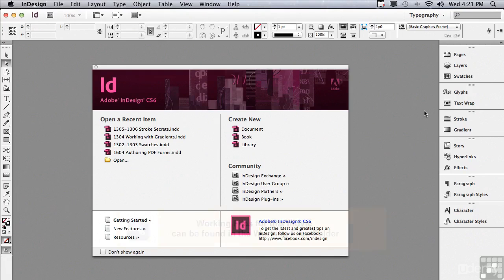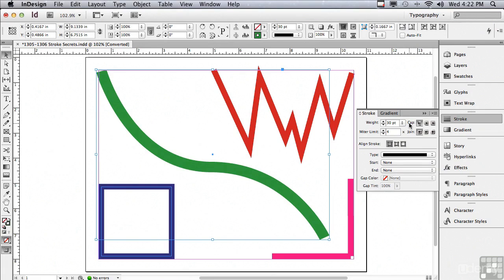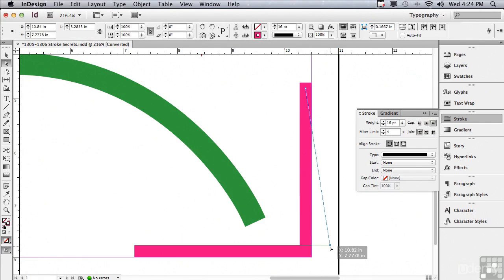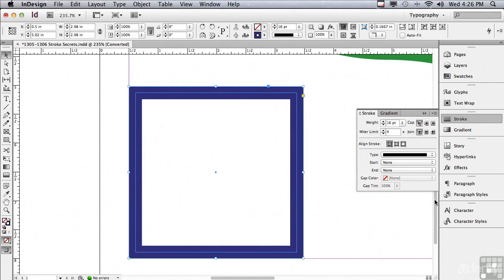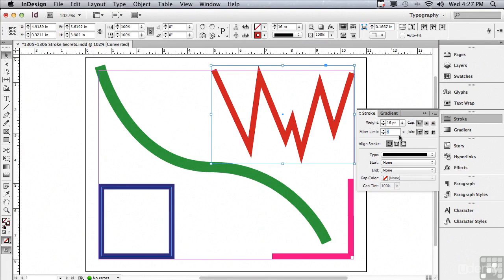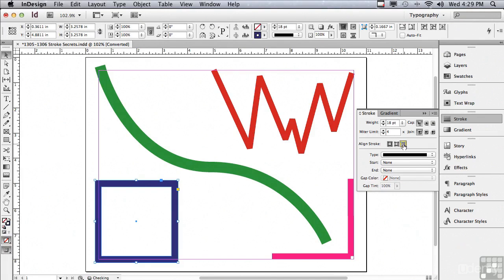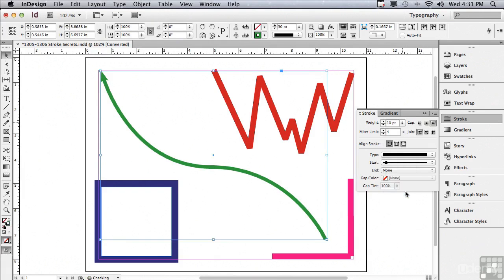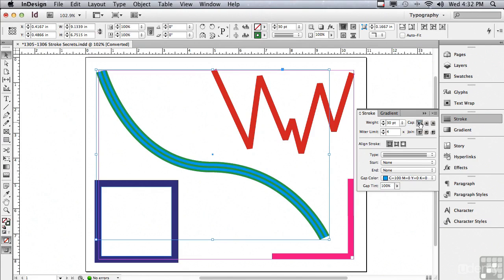tutorial adobe indesign i Stroke Secrets - Part 1